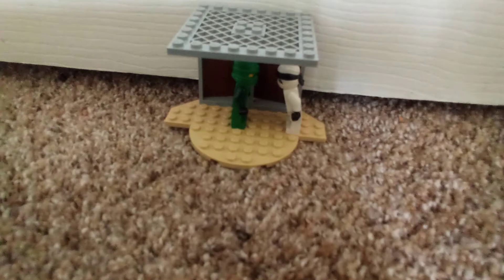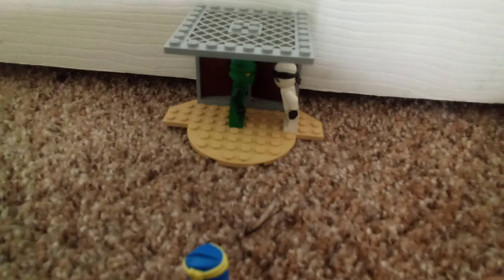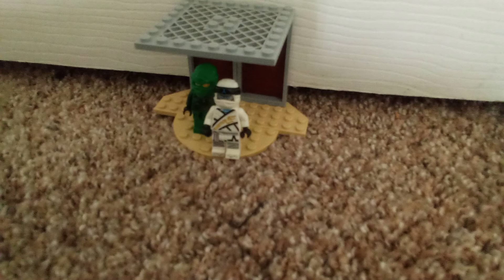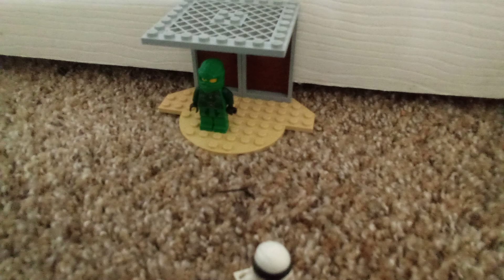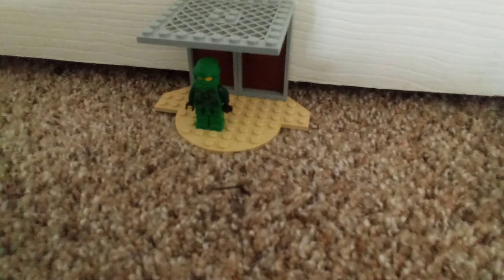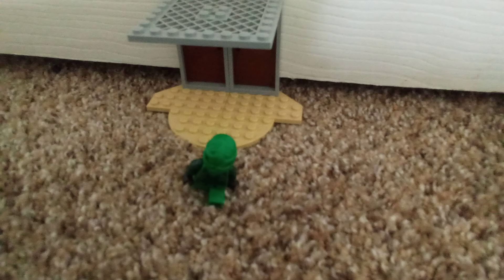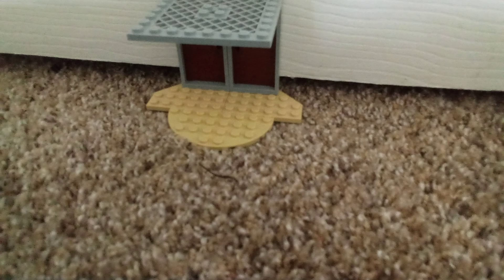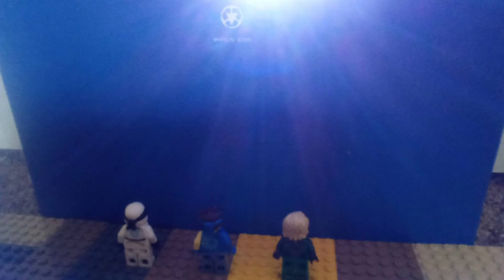Ninjago: The Fan Fiction Saga, S1E1 Rise of Pythor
When evil snake mastermind Pythor escapes prison, Kai, Jay, Cole, Zane, and Lloyd will do whatever they can to stop him. But if they do, is Kryptarium Prison strong enough to  hold him?